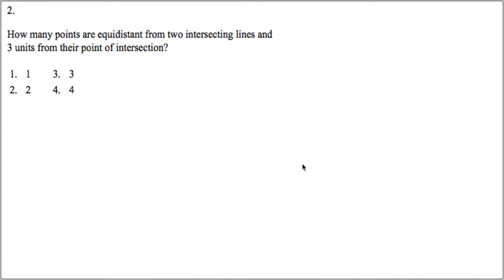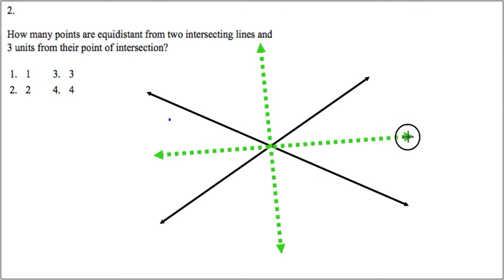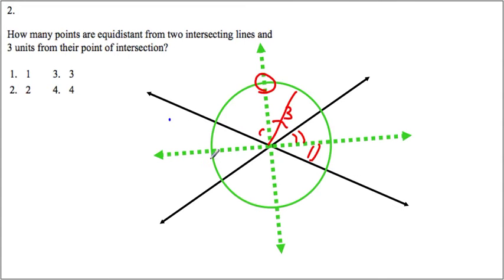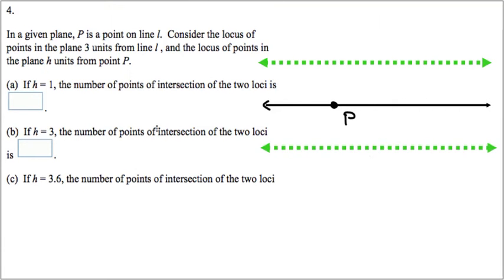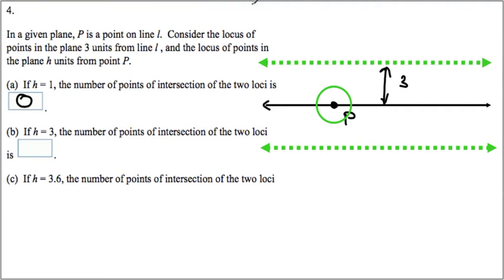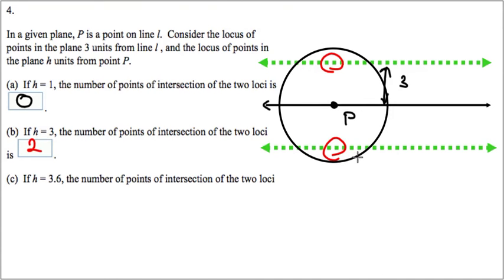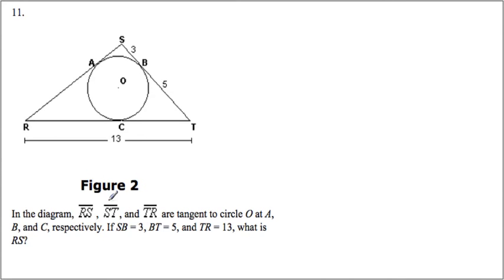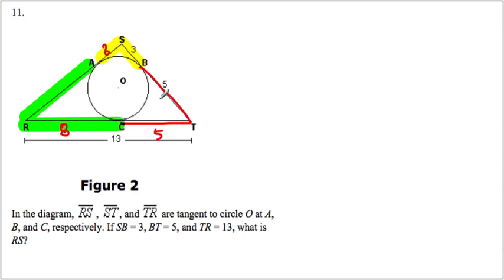Review Questions 2, 4, 10, 11.mov